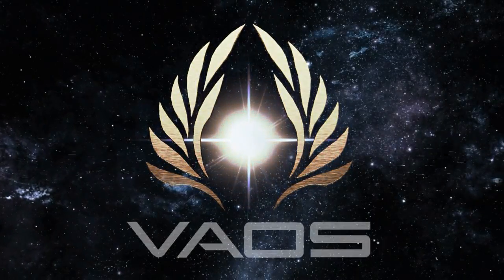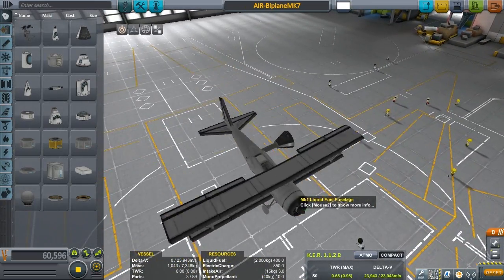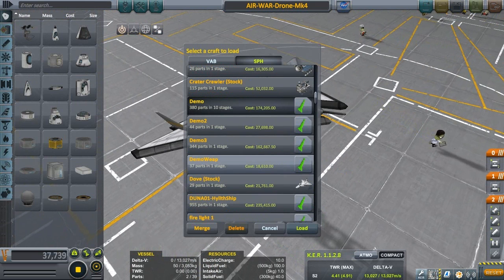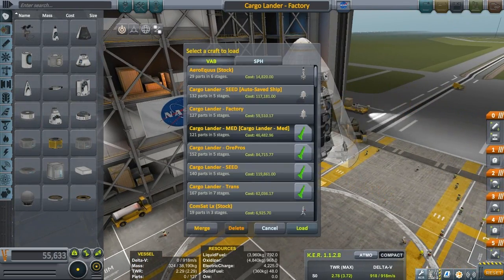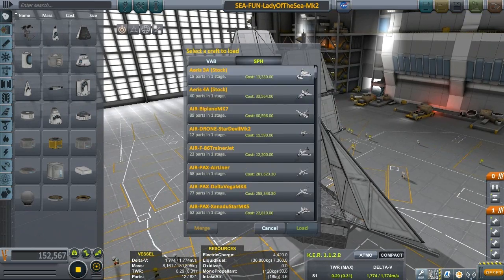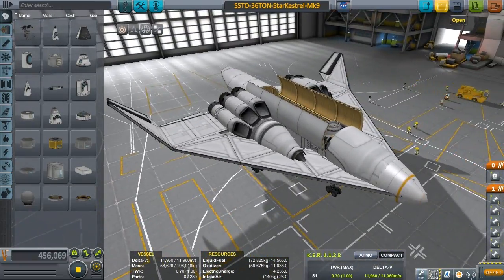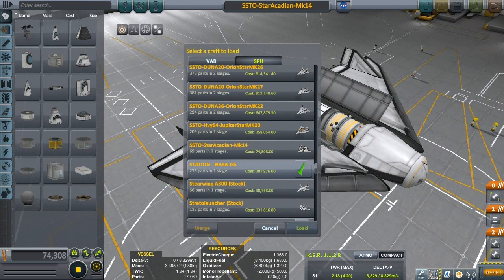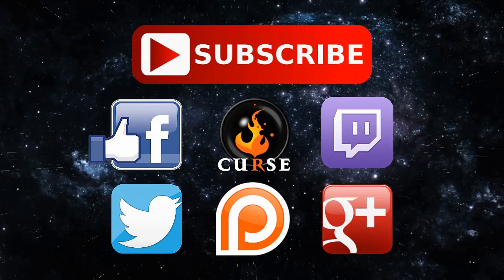New Years Stream - Kerbal Space Program - KSP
Hello everyone! Live stream this new years midnight, but I want your opinion... YouTube or Twitch? And we well be building a colony on duna... but with SSTO space planes? Or a big colony ship? I will be reading all of your comments and posting my decision on twitter and facebook hours before the stream!

Stream time 8:00PM EST 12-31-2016 Hope to see you all there!

Thank you so very much for your support These past few years and I wish you and yours the very best in this new year! :)